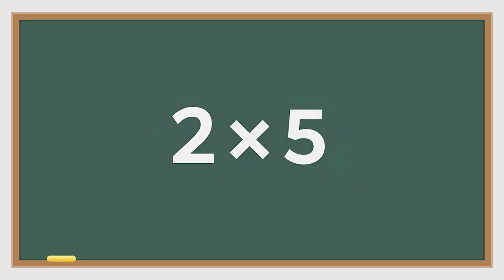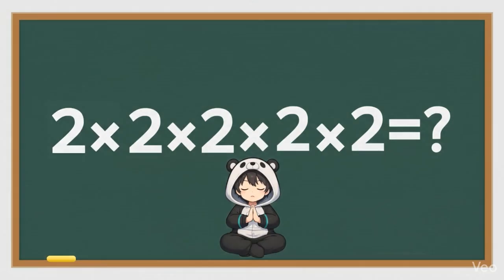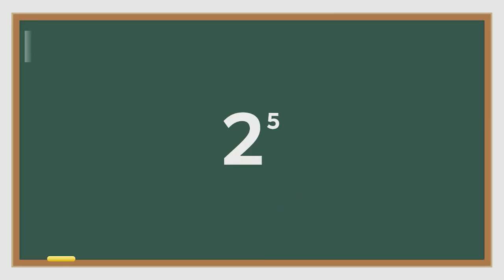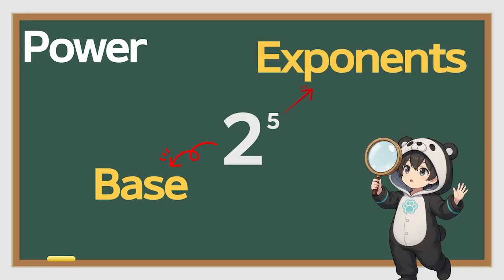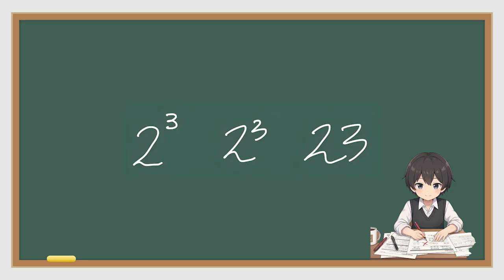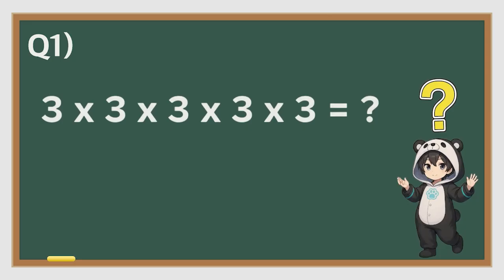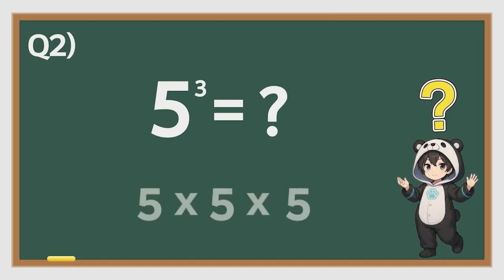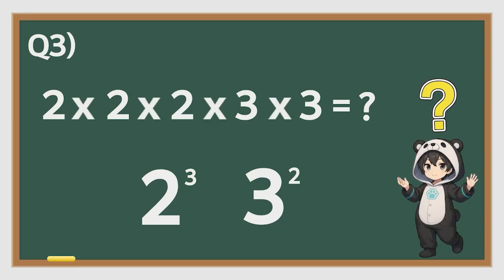From Addition to Exponents: The Language of Repetition | Math Level 1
We know that Multiplication is repeated addition (2+2+2=2×3).
Then, what is Repeated Multiplication (2×2×2)? 🤔
Today, we learn the efficient way to write repeated numbers: Exponents.

Mathematicians love efficiency. We introduce a simple notation to express long multiplication chains instantly. We also discuss why Handwriting is crucial in math—writing your exponents clearly can save your grades! ✍️

This series breaks down math concepts step-by-step:
🌱 Level 1 (Basic): Prime & Composite, Exponents
🌿 Level 2 (Intermediate): Prime Factorization, Ladder Method
🌳 Level 3 (Advanced): Factorial Trailing Zeros, Legendre's Formula

In this video (Level 1), we cover the definitions of Base and Exponent, and solve 3 practice questions together.

🐼 Challenge of the Day:
Calculate this: 2³ + 3²
Is it 12? 14? or 17?

🎓 What's in this lesson:
• Connection: Addition → Multiplication → Exponents
• Definitions: Base vs Exponent vs Power
• Pro Tip: Why you must write exponents clearly (Handwriting matters!)
• Practice: Writing powers & Handling mixed bases

🕓 TIME STAMPS
00:00 Intro: Welcome back!
00:16 Logic: Repeated Addition vs Repeated Multiplication
00:40 The Need for a New Symbol (Exponents)
00:55 Definitions: Power, Base, and Exponents
01:14 Pro Tip: Why Handwriting Matters! ✍️
01:30 Q1) Writing 3×3×3×3×3 with Exponents
01:40 Q2) What does 5³ actually mean?
01:51 Q3) How to write Mixed Bases (2×2×2×3×3)
02:07 Outro: See you next time!

👋 Welcome to Future Math Lab!
I am Luke, a middle school math teacher from South Korea.
This channel is dedicated to sharing universal math concepts in clear English and giving you a glimpse into real Korean school life.